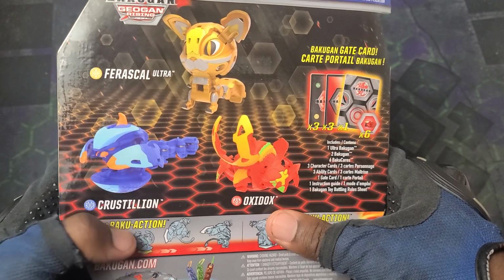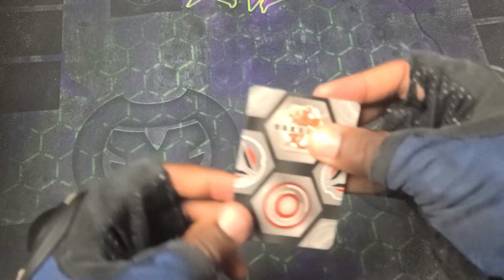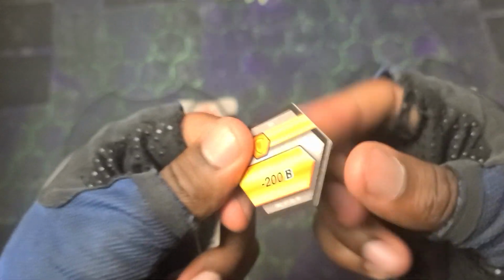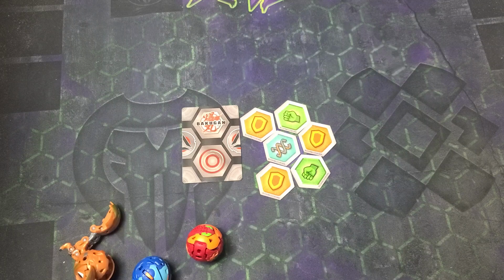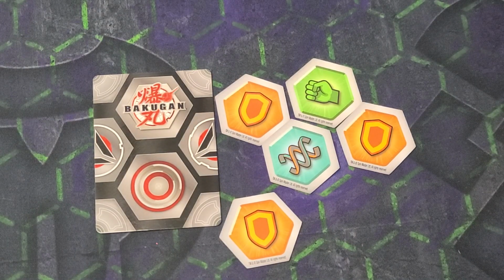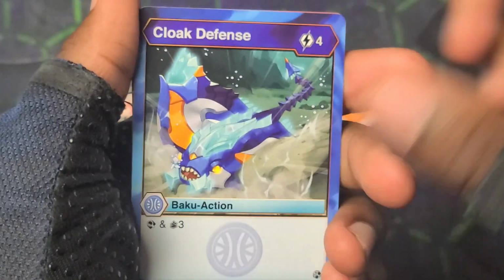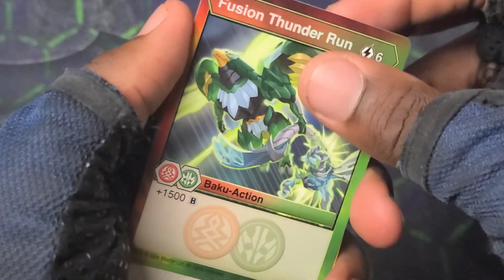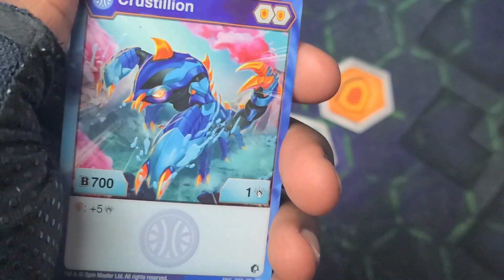NEW BAKUGAN GEOGAN RISING AURELUS FERASCAL ULTRA 3-PACK UNBOXING!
Time to review the epic bakugan geogan rising aurelus ferascal ultra 3-pack!